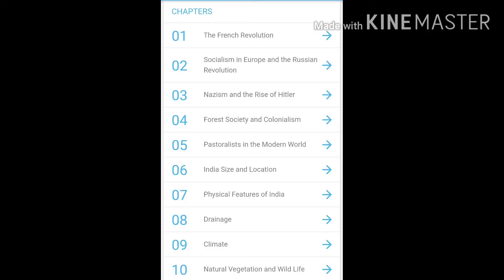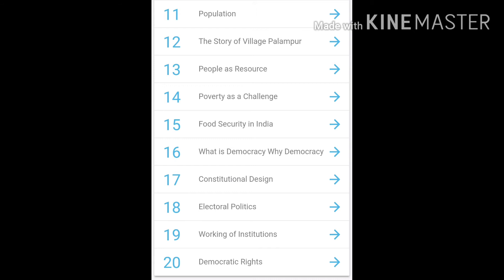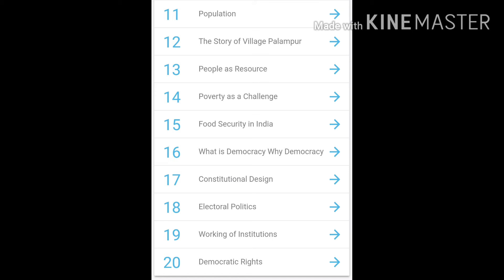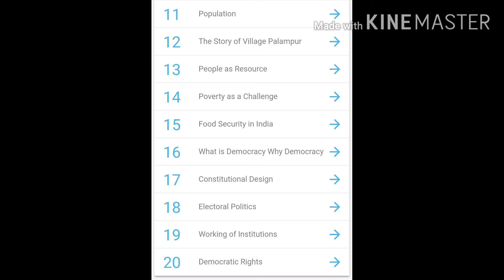Class 9th SST by Neha Kandpal Mam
Online Classes Session 2020-21 Class 9th SST by Neha Kandpal Mam